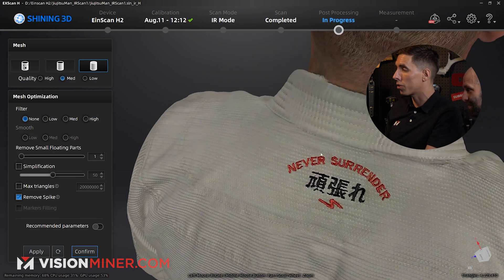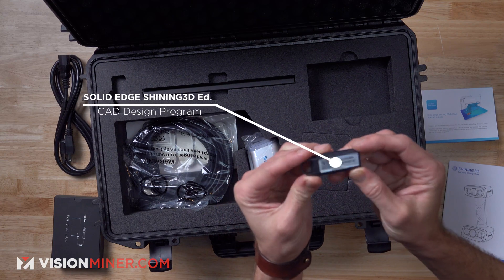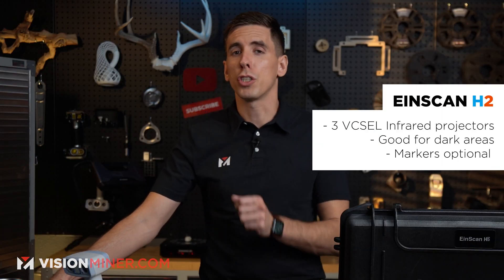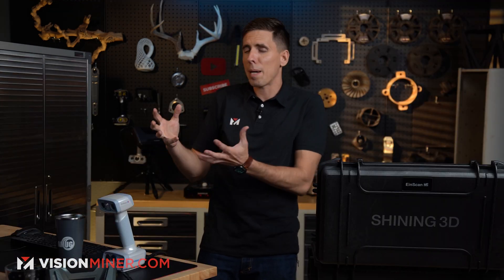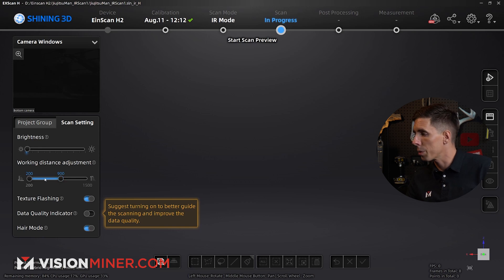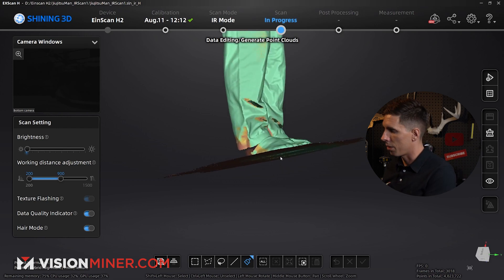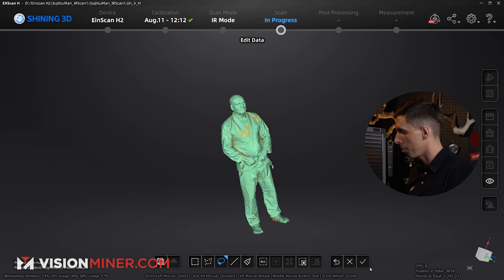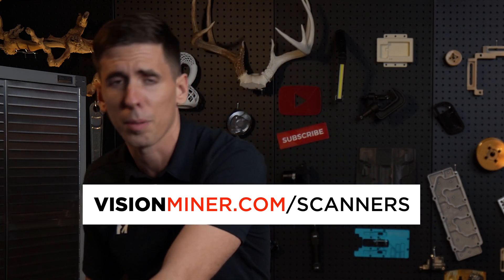Einscan H2 - Unboxing & First Human Scan - Professional Infrared Full Color 3D Scanner!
🔥 Presenting the EinScan H2: The Future of Color 3D Scanning! 🔥

Welcome to our deep dive into the newest sensation in the 3D scanning world - the Shining3D EinScan H2! This upgraded model is explicitly designed for scanning people and organic objects, making it an essential tool for special effects, gaming, or even just for creating miniatures.

📦 Unboxing the Magic:
Right out of the box, the H2 stands out with its premium Pelican-style case, ensuring safety for your scanner. Inside, find the license for Solid Edge Shining 3D edition, quick start guide, power adapter, USB thumb drive, and an array of markers to make your scanning experience seamless.

💡 What's New?

Stunning Color Textures: Dive into full-color scans with its improved color cameras, capturing textures at 5 megapixels!
Enhanced Scanning Features: The H2 comes with three VCSEL infrared projectors, ensuring accurate scans for dark colors like hair. Say goodbye to the constant need for markers!
Superior Accuracy: With an impressive accuracy of .05 millimeters and point distance resolution of 0.2 millimeters, you're ensured top-notch quality.

🤓 Comparison Time:
Though the H2 retains the iconic pearlescent white body of its predecessor, its prowess lies within! From an advanced color texture capturing ability to its vast field of view (780 by 900 millimeters), the H2 ensures you capture more, and you capture it better.

🎮 Applications Galore:
Whether you're into creating models, toys, furniture designs, prosthetics, or diving into the world of augmented and virtual reality, the H2 has got you covered.

💼 Getting Yours:
But wait! Before purchasing, give us a call. We believe in pre-qualification and wish to ensure you get the scanner best suited for your needs.

🎥 Live Demonstration:
Join us and Mike Tomacelli from Tomacelli Academy, in Santa Ana, California, as we demonstrate the H2's infrared mode, giving you a real-world application of its capabilities.

The idea is this: You want to print a miniature. Thus, we brought in Mike, in his full Jiu Jitsu Gi, to get scanned, and miniaturized :)

🤩 The Outcome:
With a stunning capture of sweat on the brow to the texture on sandals, the H2 left us in awe. It’s truly leaps and bounds ahead of its predecessor. Don't just take our word for it – see for yourself!

🖨️ Did you catch our video with the giant printer? Should we print this scan or go for another office member?

📞 Need Assistance?
Remember, scanners aren't a 'one size fits all'. Whether it’s the H2 or our wide array of other scanners like the free scan combo with 26 laser lines, we're here to guide you. Reach out, let’s chat, and find the perfect match for your business and application.

Thank you for joining us on this journey! Mike, we appreciate your presence. To all our viewers, we wish you positivity and growth. Catch us in our next video, where more innovations await!

00:00 Introduction
00:37 Unboxing - All the details!
02:25 Side by Side - old H Scanner
02:44 Specifications - What's different?
03:58 Why would you buy the H2? Applications:
04:32 Where do you buy the Einscan H2?
04:58 Demonstration: Full Body Scan!
07:07 Examining the Scan Data
08:18 Cleaning the Scan Data
08:58 Creating the Meshed 3D Model: Results!
10:25 Rob gets choked out by Jiu Jitsu Maser